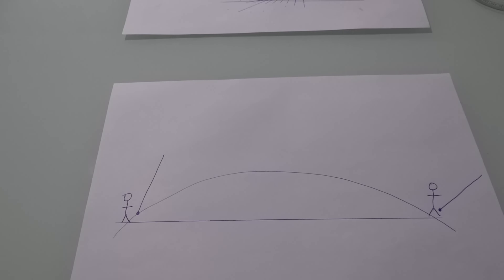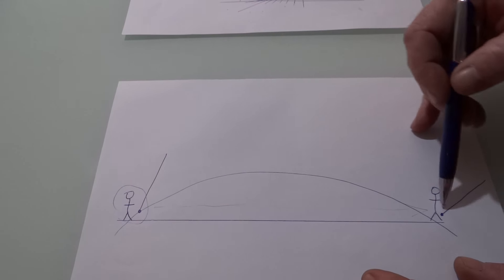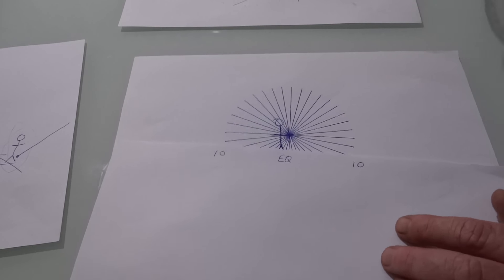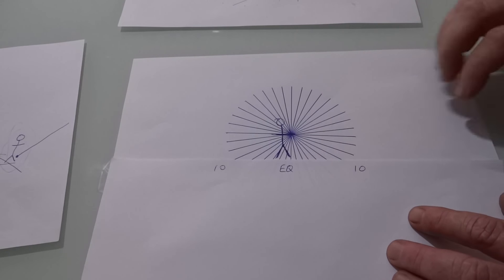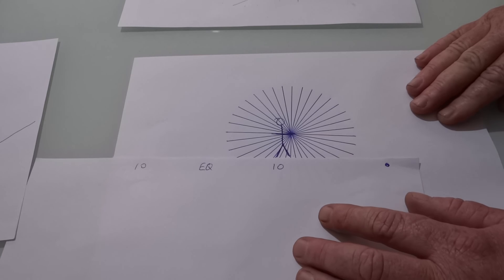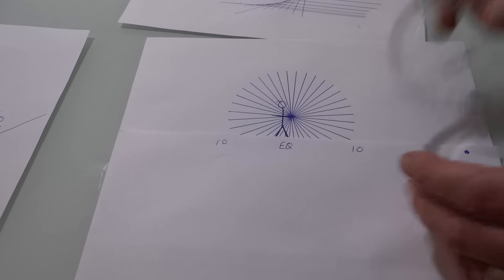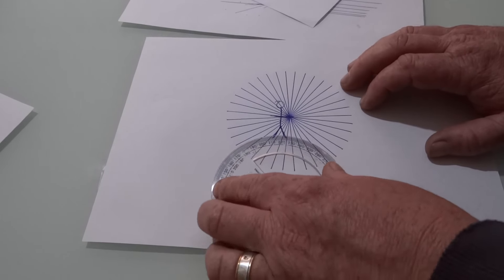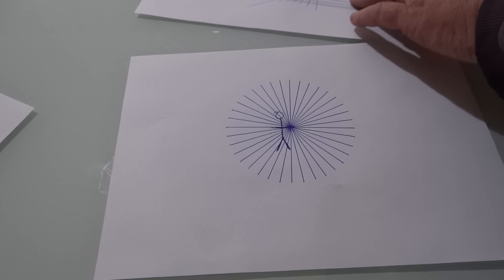Have ever you heard ...You are the centre of the universe? :)